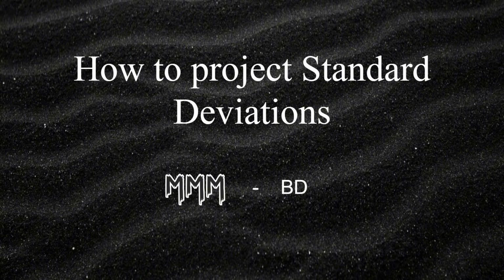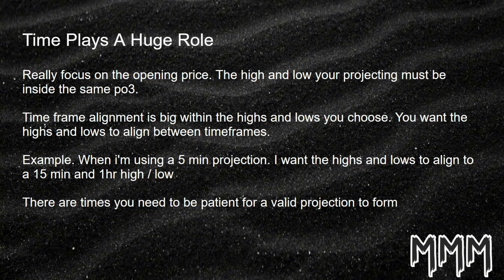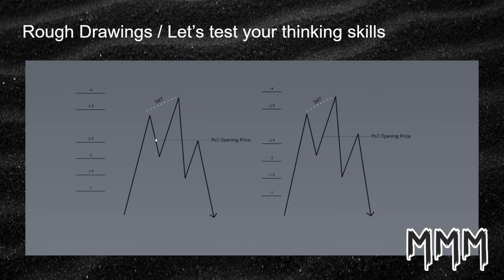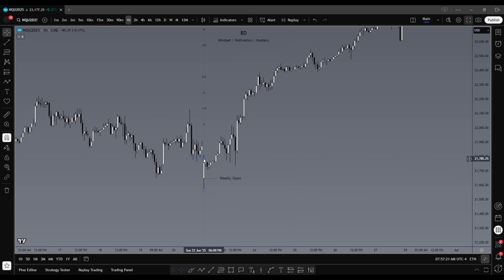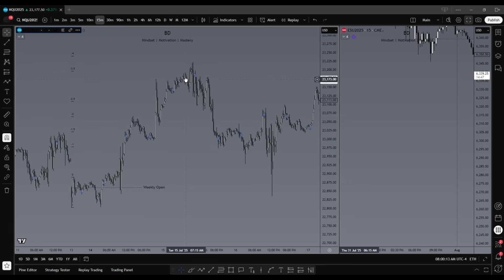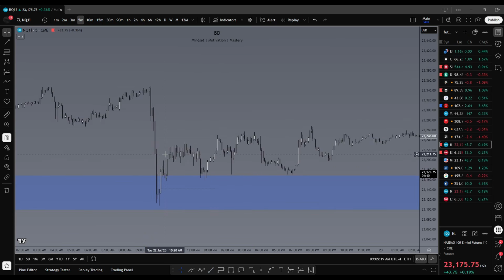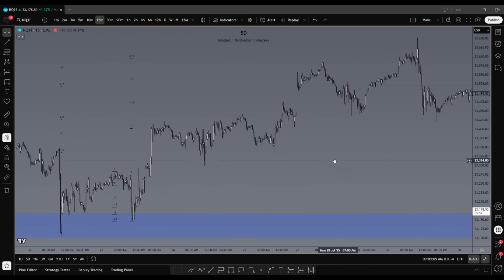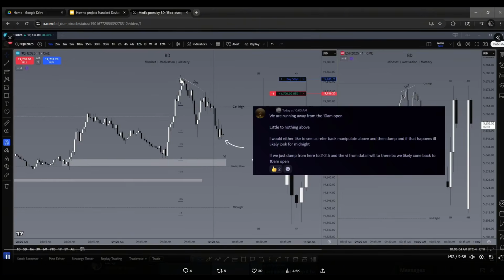How to project standard deviations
One of the most anticipated video by some of you. Share with me on twitter or discord how this video helps you!